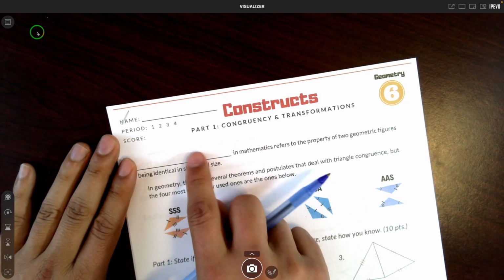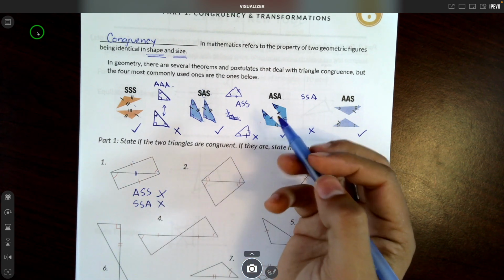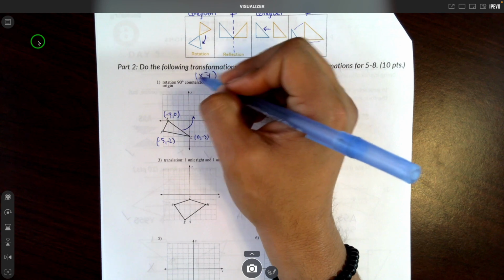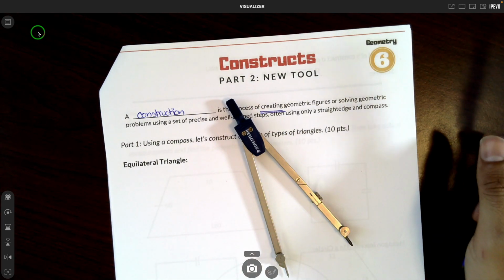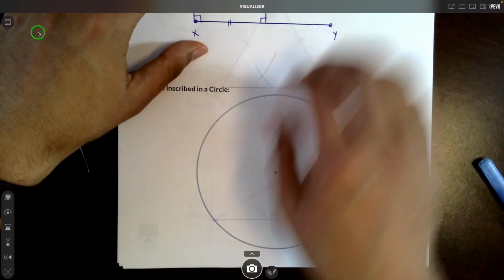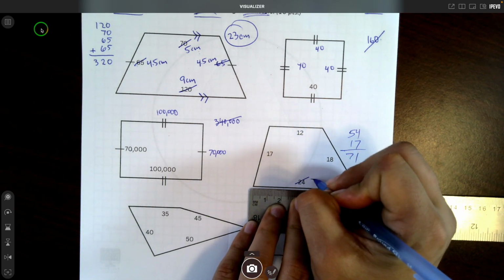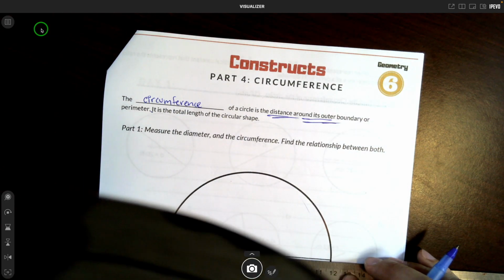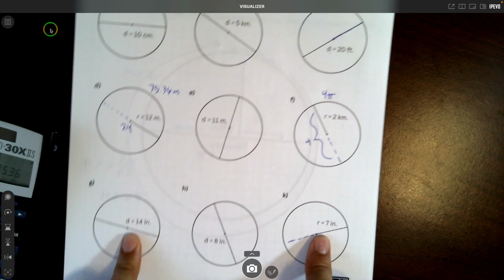Geometry Week 6